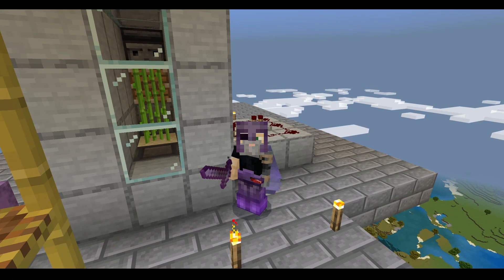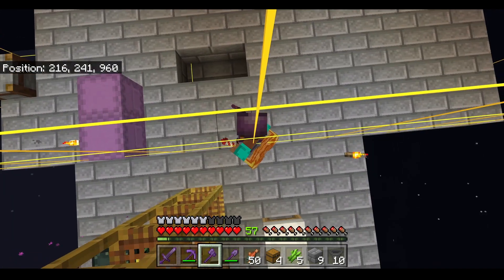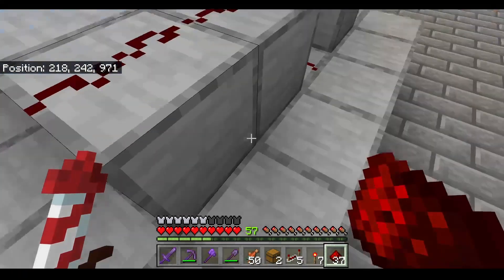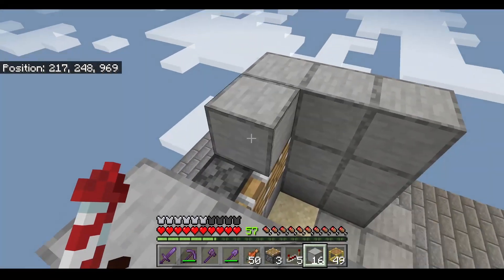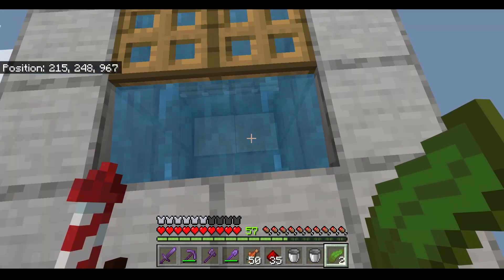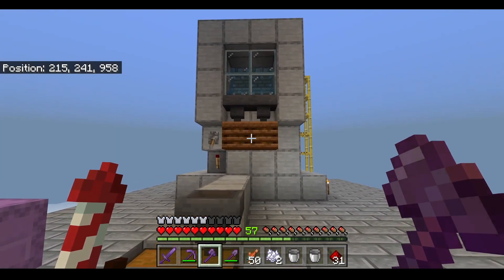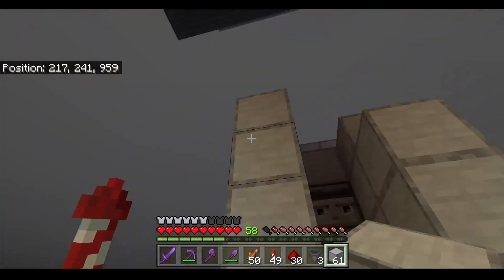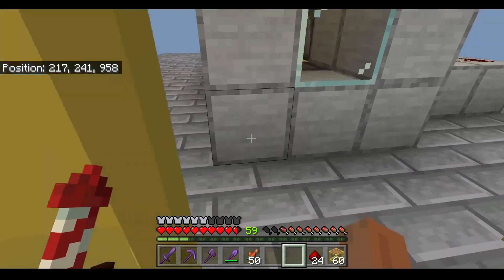Zero Tick Sugarcane Farm Bedrock 1.20 (MCPE/Xbox/PS4/Nintendo Switch/PC)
This is how you make a Zero Tick Sugarcane farm which will work in bedrock 1.20 it's a pretty simple build. Enjoy it!

Materials:

1 Dispenser
1 Observer
7 Hoppers
1 Redstone Comparator
3 Redstone Repeaters
3 redstone torches
16 redstone
3 pistons
2 sticky pistons
1 lever
1 sugar cane
2 trapdoors
2.5 stacks of any block
4 glass panes
5 sand
1 stair
3 buckets of water
2 composters
2 kelp
6 glass blocks

scaffolding (obviously)

If you combine the Zero Tik Sugarcane Farm with the AFK gunpowder farm you will automatically produce everything you need to make an enormous amount of rockets all in one place!